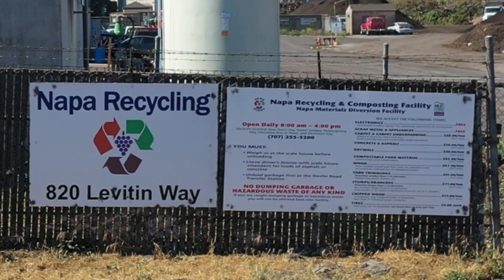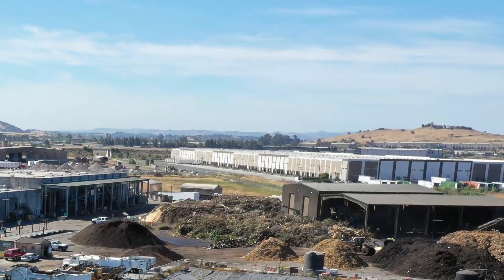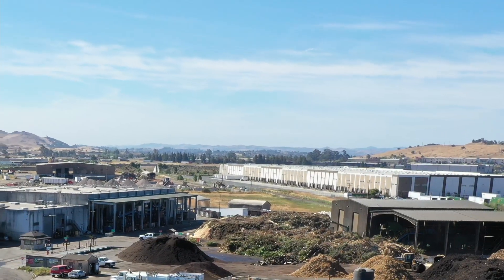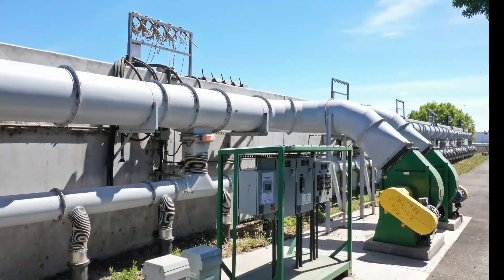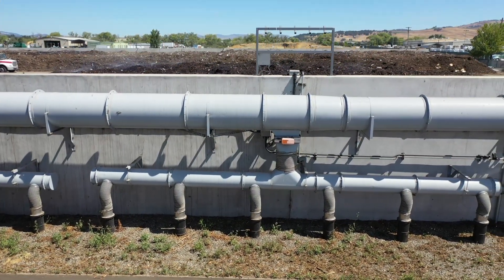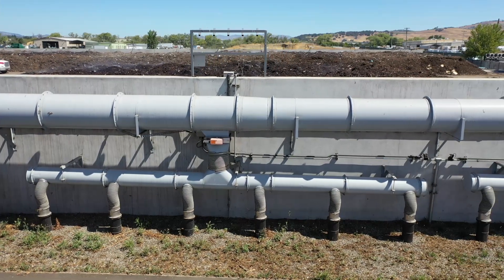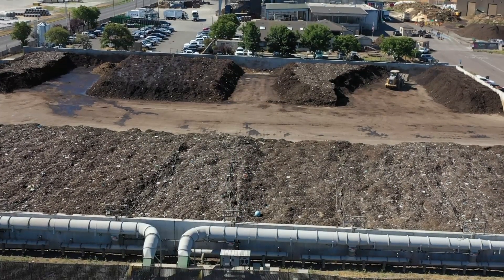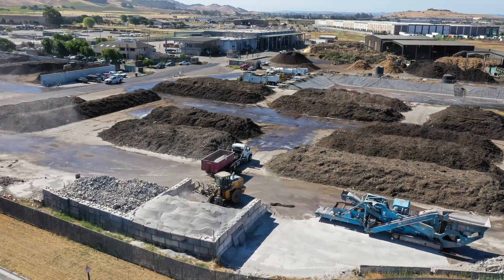Napa Recycling and Composting facility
ECS worked with the city of Napa and Northern Recycling to develop a low emissions compost facility for food waste and yard waste.  The ECS system delivered rapid stabilization and met the Bay Area Air Quality Management District's rigorous emissions criteria.